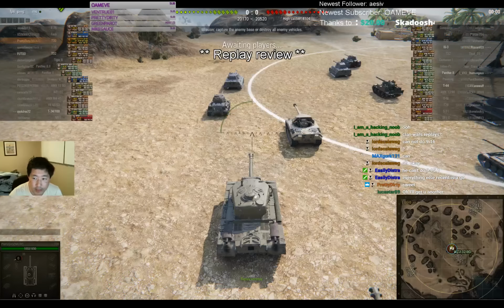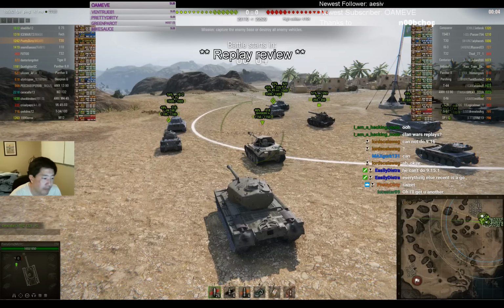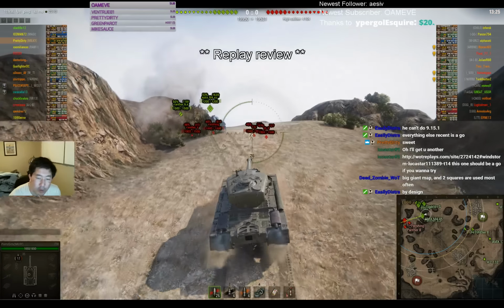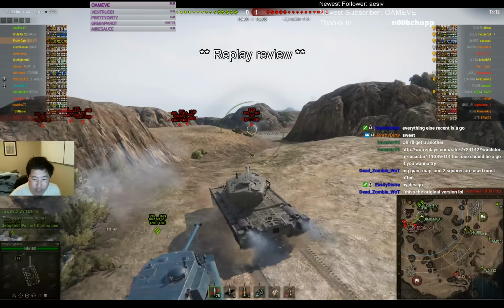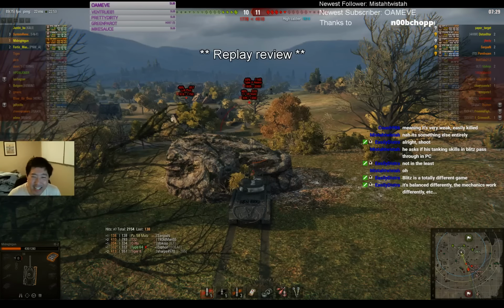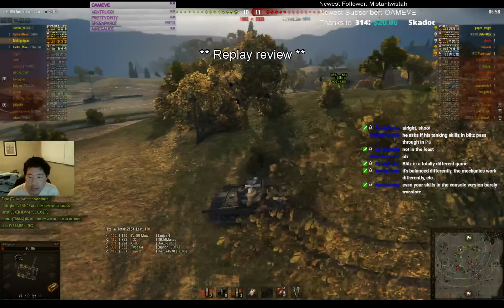Replay review - Oct. 7, 2016